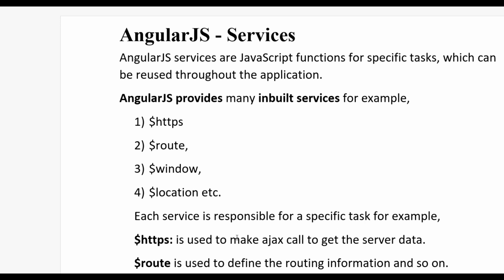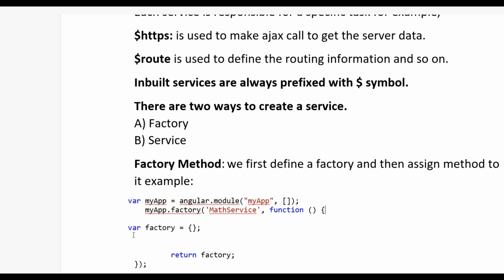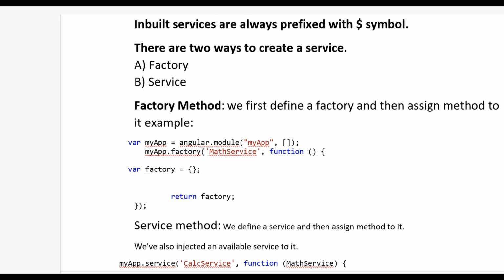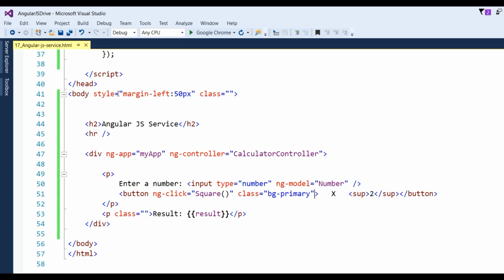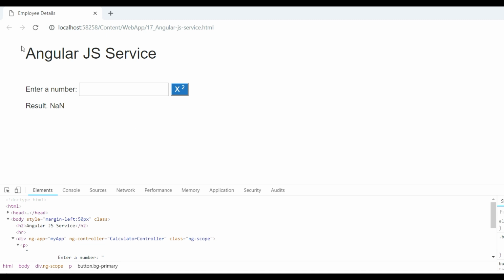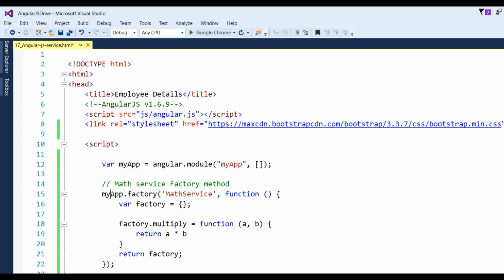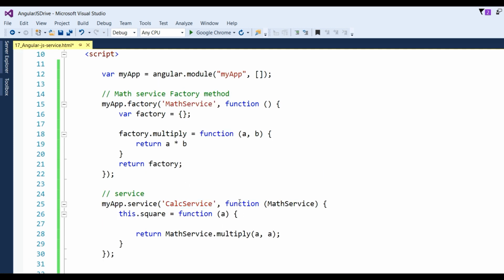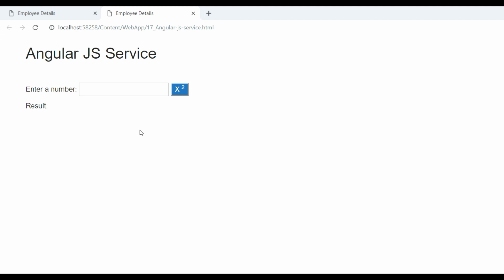AngularJS Services Factory method, and service method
AngularJS - Services
AngularJS services are JavaScript functions for specific tasks, which can be reused throughout the application.
AngularJS provides many inbuilt services for example,
1) $https
2) $route,
3) $window,
4) $location etc.
Each service is responsible for a specific task for example,
$https: is used to make ajax call to get the server data.
$route is used to define the routing information and so on.
Inbuilt services are always prefixed with $ symbol.
There are two ways to create a service.
A) Factory
B) Service
Factory Method: we first define a factory and then assign method to it example:
  var myApp = angular.module("myApp", []);
      myApp.factory('MathService', function () {

  var factory = {};

            return factory;
Service method: We define a service and then assign method to it.
We've also injected an available service to it.
myApp.service('CalcService', function (MathService) {

this.square = function (a) {
                return MathService.multiply(a, a);